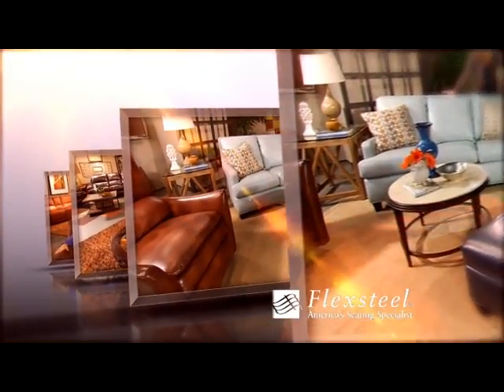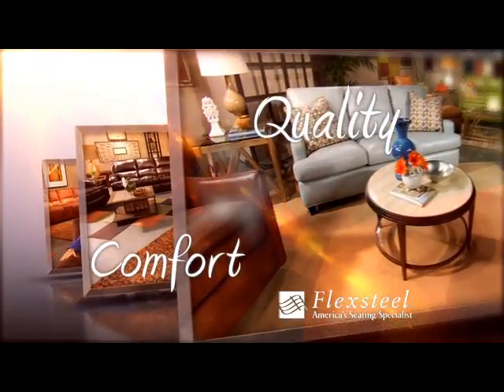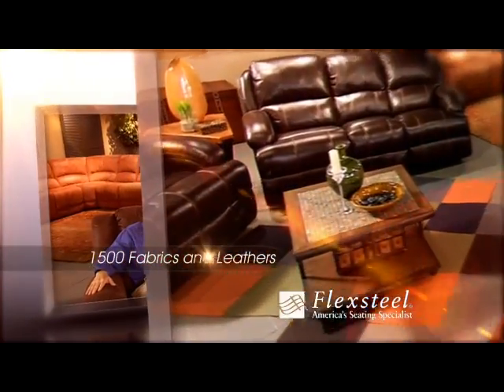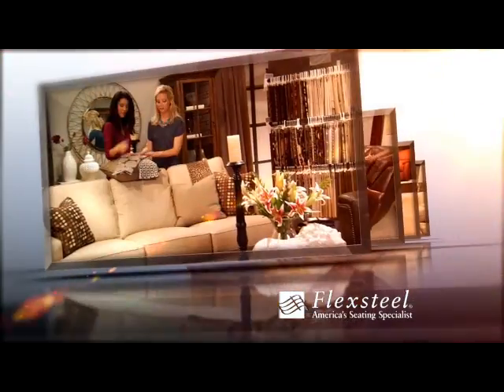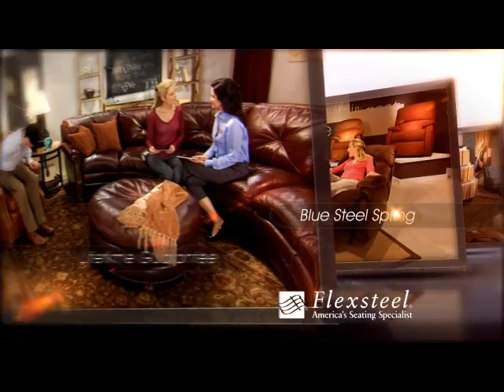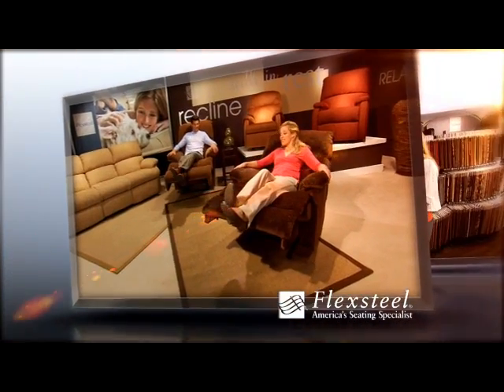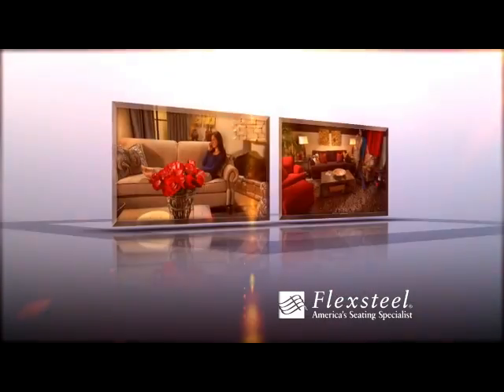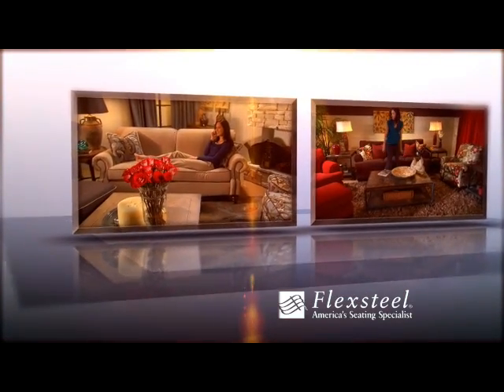Flexsteel - Branding Spot